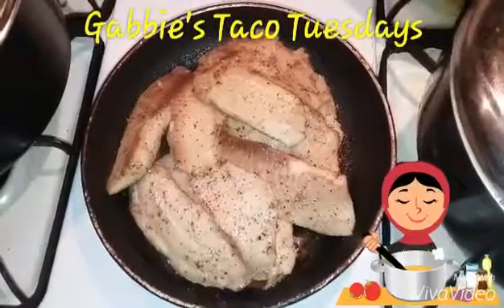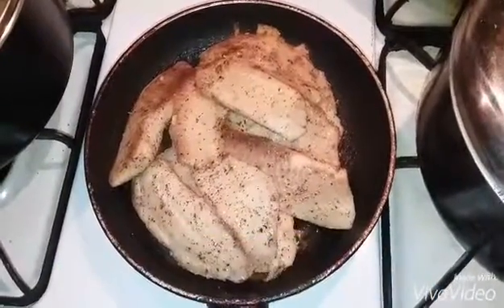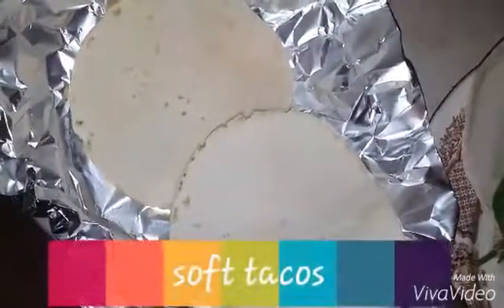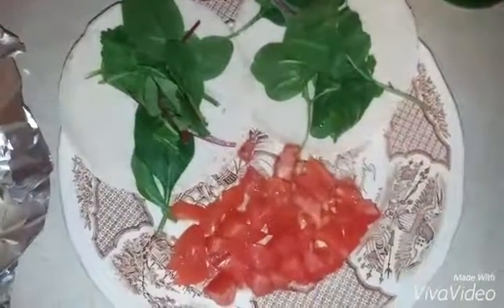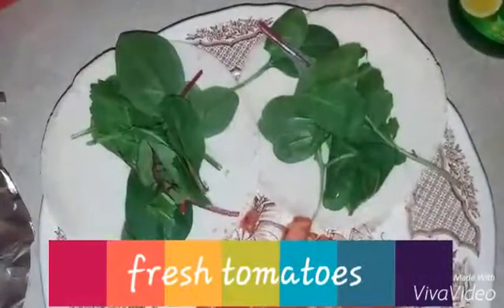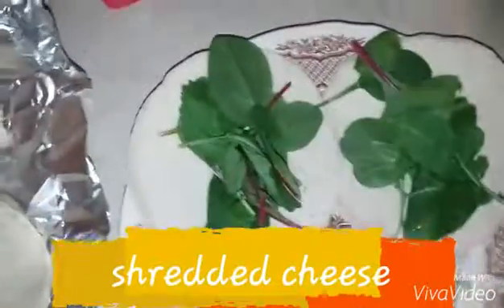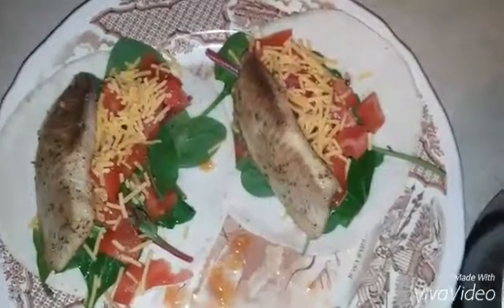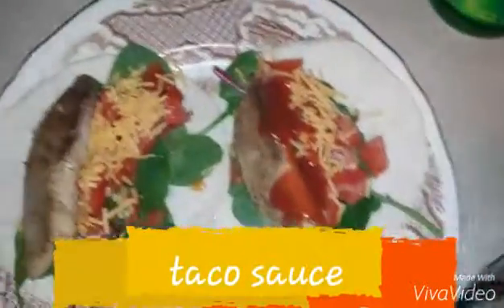Gabbie's Taco Tuesday (pescatarianjourney)